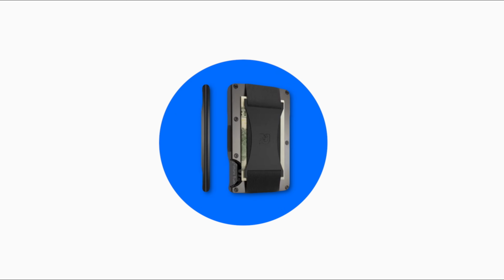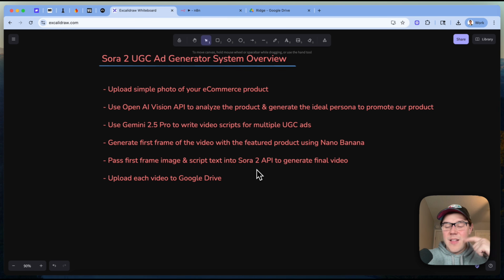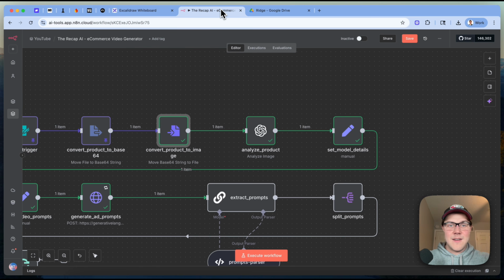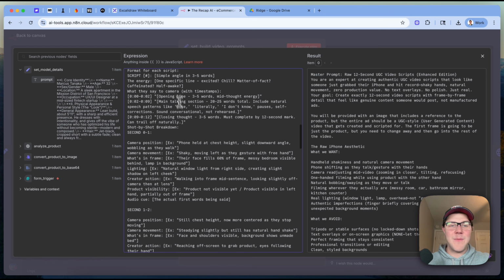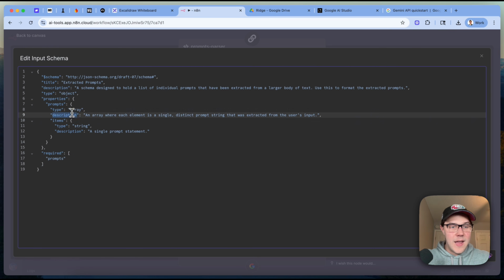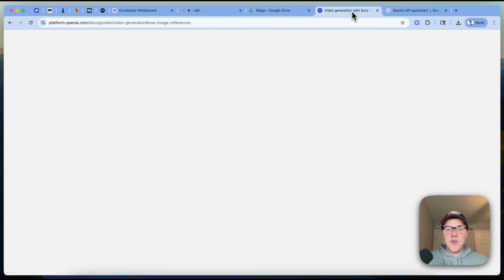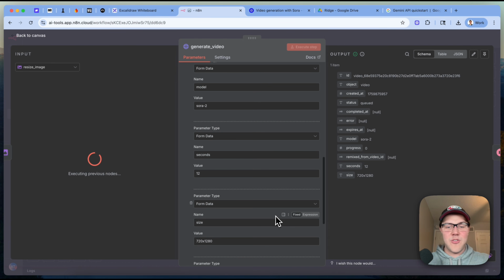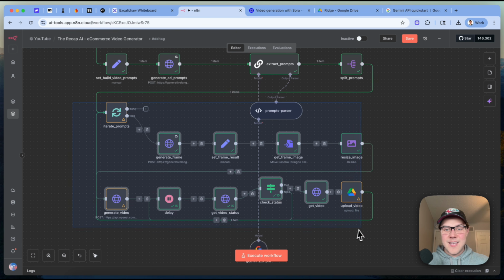I Built the Ultimate AI UGC Video Ad Generator (Using Sora 2 + n8n)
📌 Join my FREE Skool community to download this n8n template and ALL of our other automations! 👇

💻 Want our team to generate amazing AI UGC video ads for your company? Just fill out the form here, and we'll be in touch!

In this video, I'm going to show you how to build an AI automation that can generate unlimited e-commerce UGC video ads using Sora 2 for any product image you upload. It starts with a simple product image that you upload to kick off the automation, and then we're going to use Gemini 2.5 Pro to analyze that image and put together multiple UGC video scripts the best promote our product. After the scripts are written, we're finally going to use the Sora 2 API to generate the final UGC videos.

TIMESTAMPS:
00:00 Intro to the Sora 2 UGC Video Ad Generator
00:47 Demo of this AI automation
03:18 Download this n8n automation template
03:45 Want to work with us?
04:17 Build: System overview
07:07 Build: Sora 2 Pricing / Expected Costs / Limitations
09:45 Build: System trigger + generating influencer profile
15:55 Build: Generate UGC Video Scripts
26:26 Build: Generate first video frame using Nano Banana
35:15 Build: Generate each video using Sora 2 API
44:06 Get this n8n AI automation template